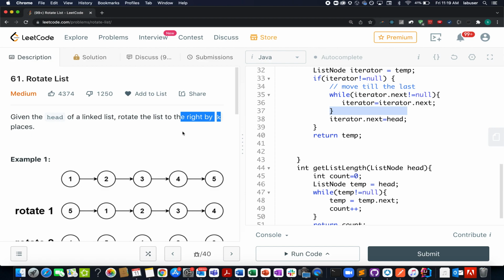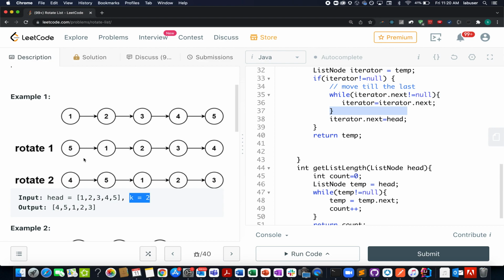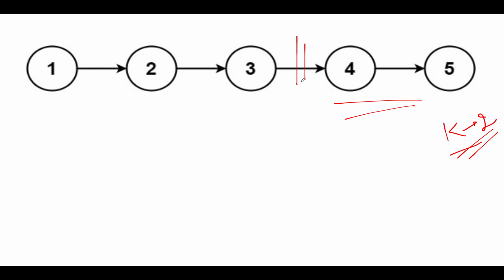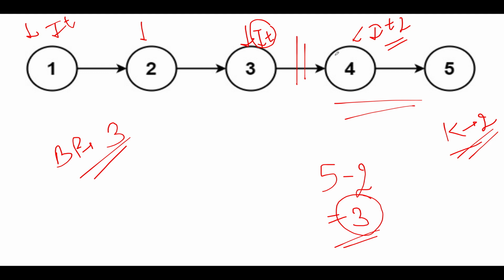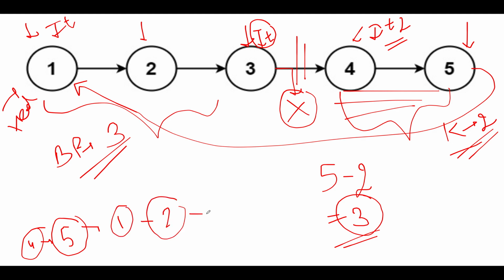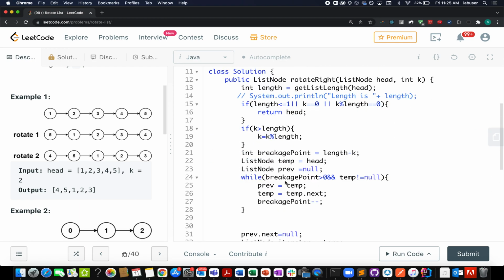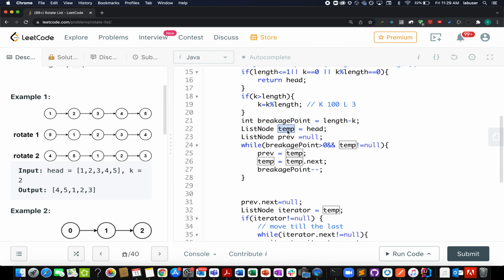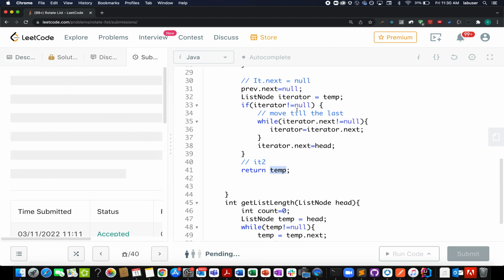Rotate List | Leetcode 61 | Easy Linked List | Live coding session 🔥🔥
Here is the solution to "Rotate List" leetcode question. Hope you have a great time going through it.